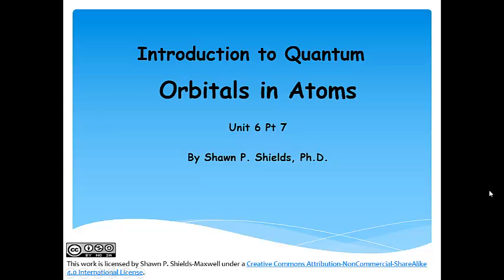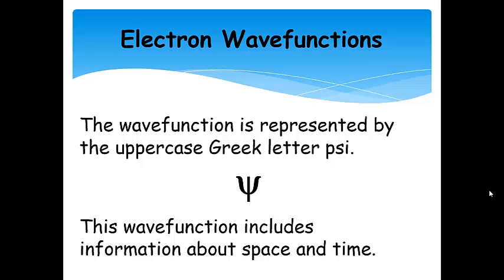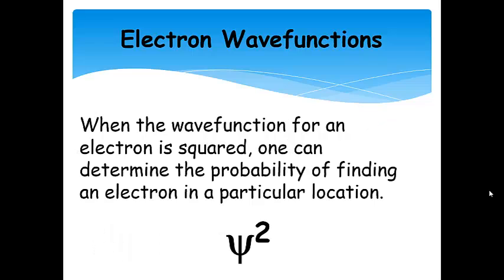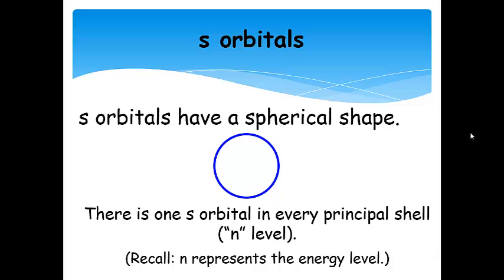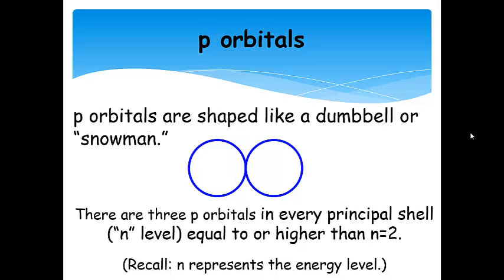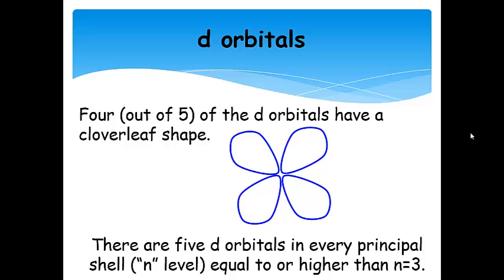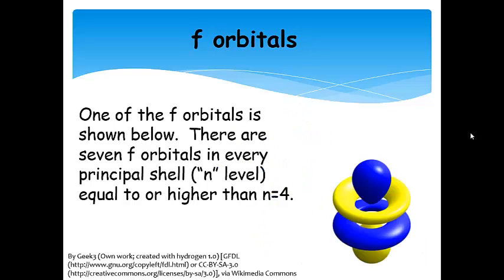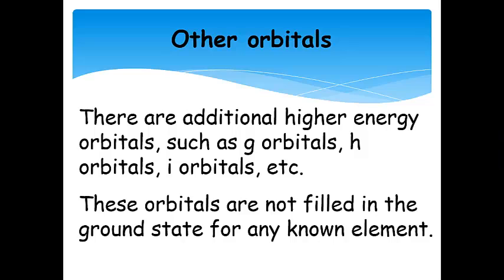Orbitals in Atoms- Lecture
A brief discussion about the s, p, d, and f orbitals.